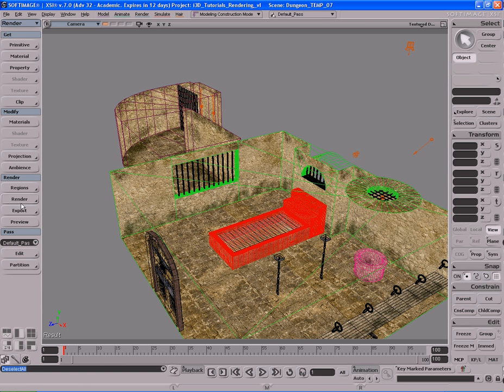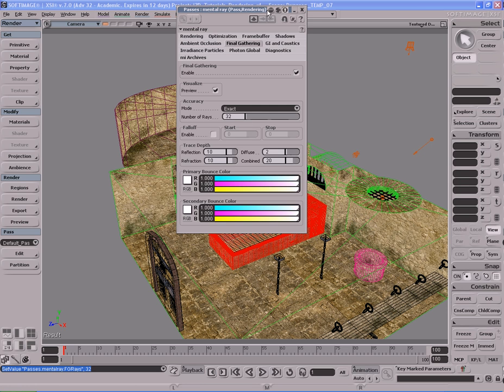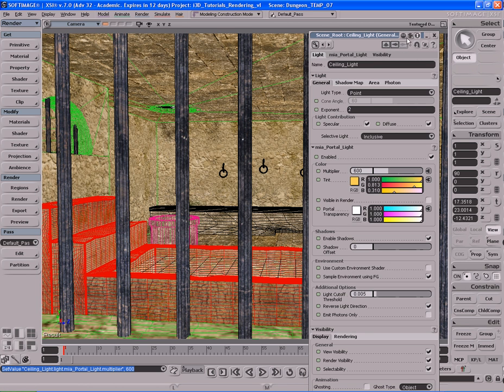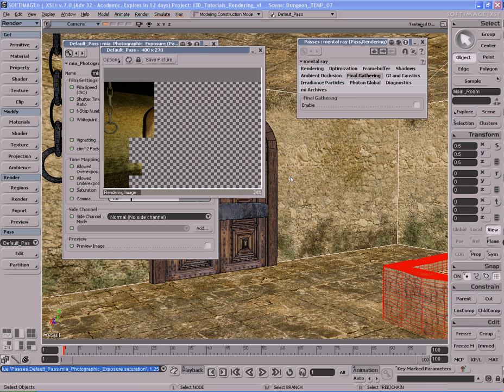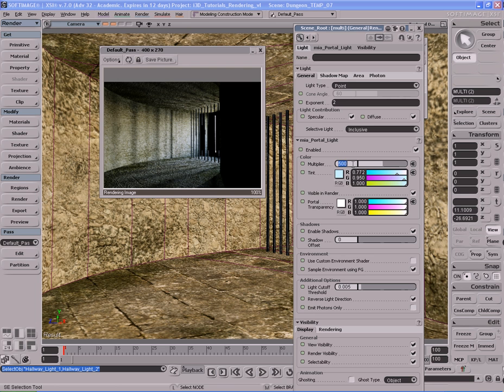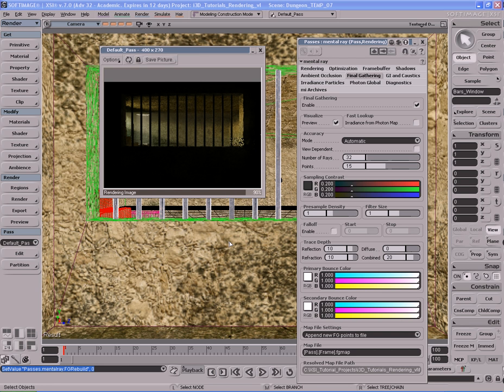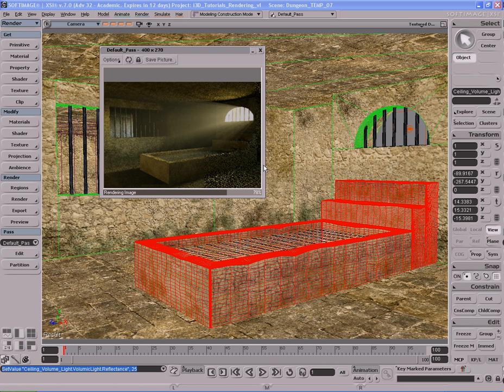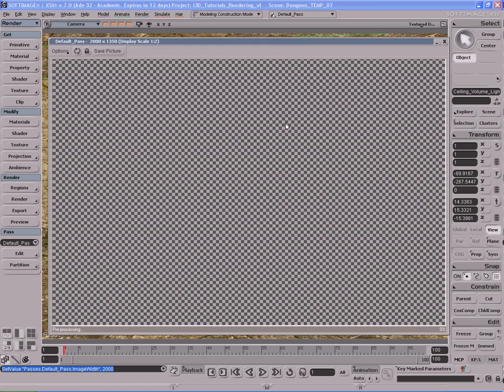15 Dungeon Part 07